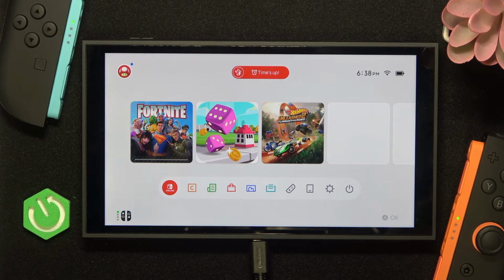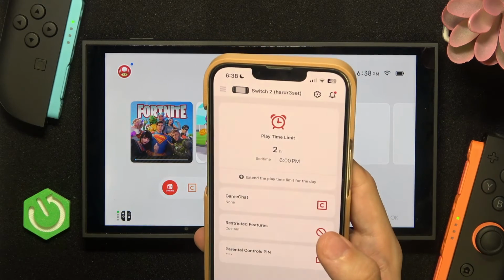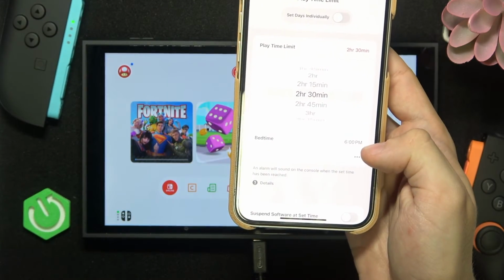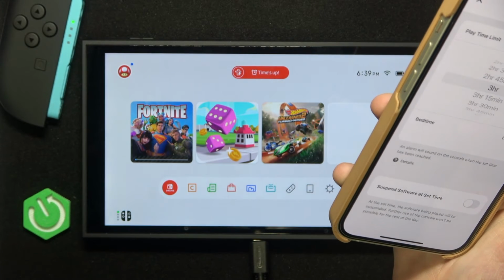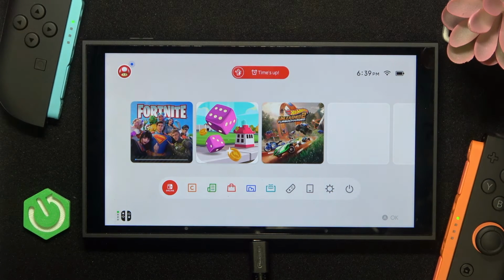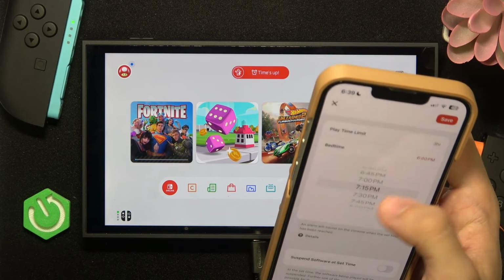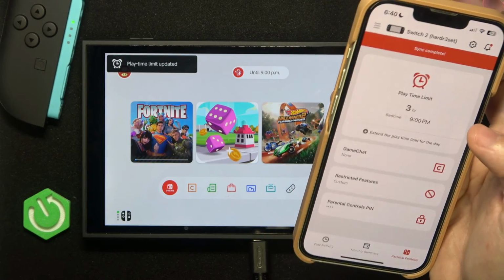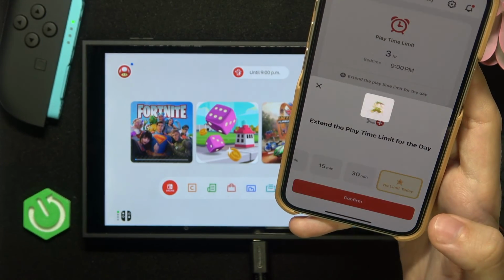NINTENDO Switch 2 – How to Change Play Time Limit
Want to manage your child's gaming time on the NINTENDO Switch 2? In this video, we show you step-by-step how to change the play time limit using the parental controls app. Learn how to adjust daily play time, set or change bedtime hours, and enable or disable software suspension when the limit is reached. You’ll also see how to extend play time for a single day and what happens when the play time or bedtime limit is exceeded. This guide is perfect for parents who want to set healthy gaming boundaries on the NINTENDO Switch 2 and make sure their kids play safely and responsibly.

How to change play time limit on NINTENDO Switch 2?
How to set or adjust bedtime on NINTENDO Switch 2 parental controls?
How to extend play time for one day on NINTENDO Switch 2?

0:00 Introduction
0:06 Accessing parental controls app
0:16 Navigating to play time limit settings
0:25 Changing play time and bedtime limits
0:35 Enabling or disabling software suspension
1:07 Adjusting bedtime hours
1:17 Saving changes
1:23 Extending play time for today
1:36 Confirming changes
1:44 Outro